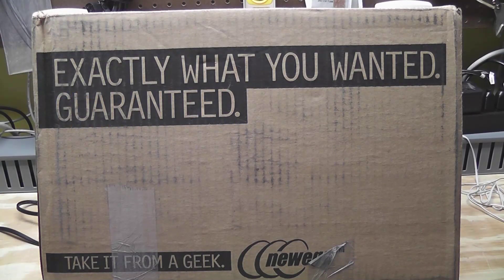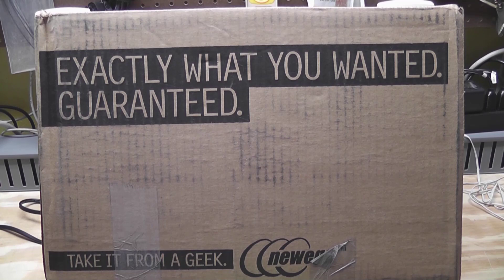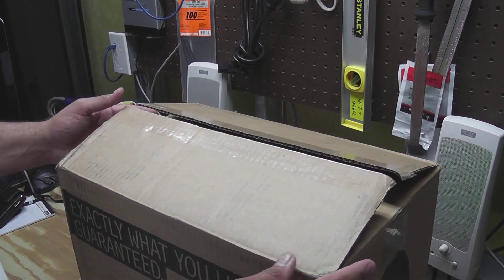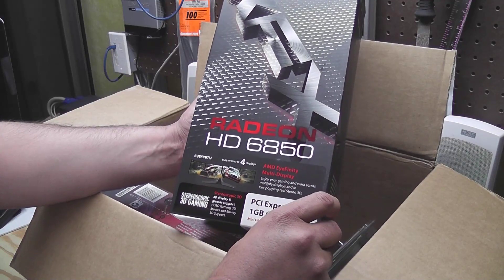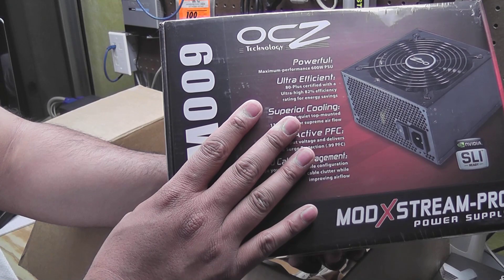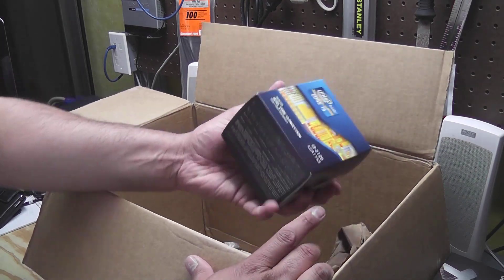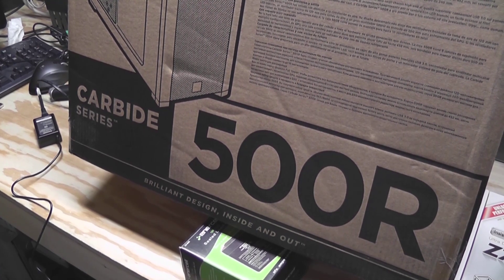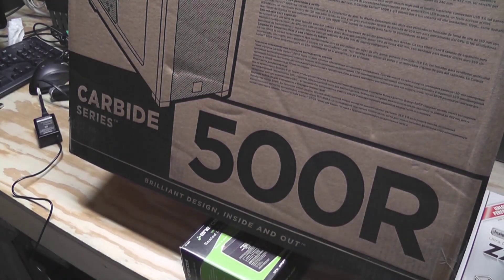PC Upgrade 2012 - i3-2120 - Part 1 - Newegg Unboxing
Finally, finally, finally!  I turned my $100 into $553 during the Micro-Budget Challenge and because of that, I was finally able to get my upgrade parts for my wife's PC.  This is NOT a brand new, from scratch build.  I'm combining parts from my wife's old setup with some new parts to make what should be a solid, overall performer.

New parts are in and I'm unboxing the order from Newegg.

Here's what's in the box:

G.SKILL Sniper 8GB (2 x 4GB) 240-Pin DDR3 SDRAM DDR3 1600 (PC3 12800) Desktop Memory Model F3-12800CL9D-8GBSR
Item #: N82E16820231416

GIGABYTE GA-Z77X-UD3H LGA 1155 Intel Z77 HDMI SATA 6Gb/s USB 3.0 ATX Intel Motherboard
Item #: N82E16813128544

OCZ Solid 3 SLD3-25SAT3-60G 2.5" 60GB SATA III MLC
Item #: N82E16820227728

XFX HD-685X-ZCFC Radeon HD 6850 1GB 256-bit GDDR5 PCI Express 2.1 x16 HDCP Ready CrossFireX Support Video Card
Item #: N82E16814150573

Intel Core i3-2120 Sandy Bridge 3.3GHz LGA 1155 65W Dual-Core Desktop Processor Intel HD Graphics 2000 BX80623I32120
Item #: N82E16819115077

Corsair Carbide Series 500R White Steel structure with molded ABS plastic accent pieces ATX Mid Tower Computer Case
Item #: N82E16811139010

OCZ ModXStream Pro 600W Modular High Performance Power Supply compatible with Intel Sandybridge Core i3 i5 i7 and AMD Phenom
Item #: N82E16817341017